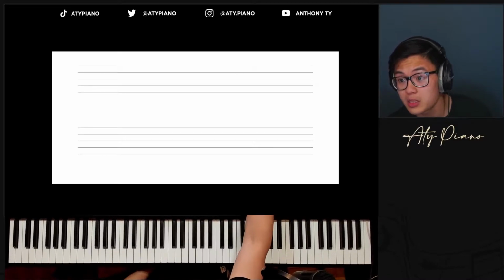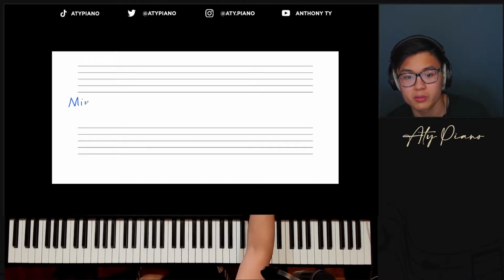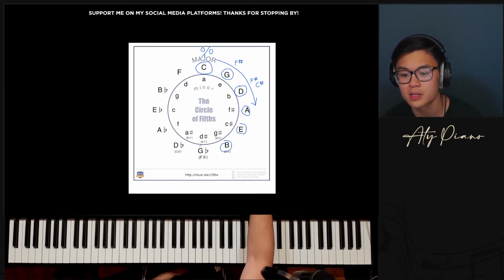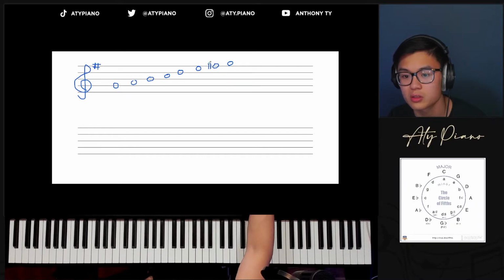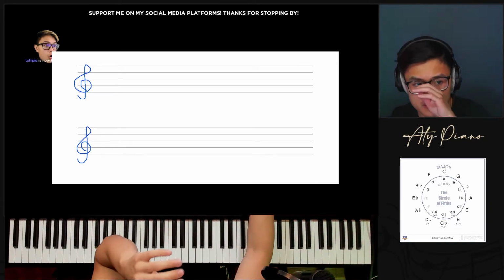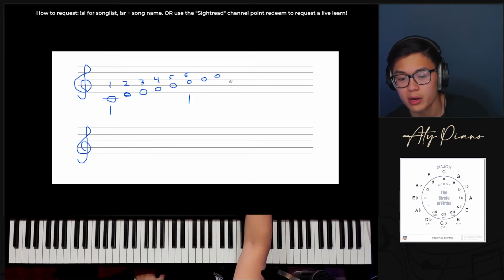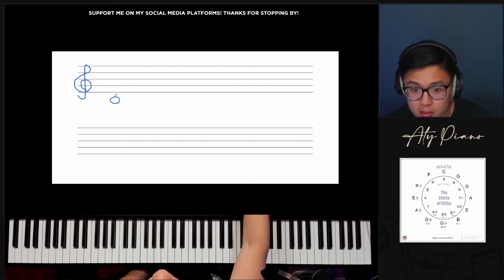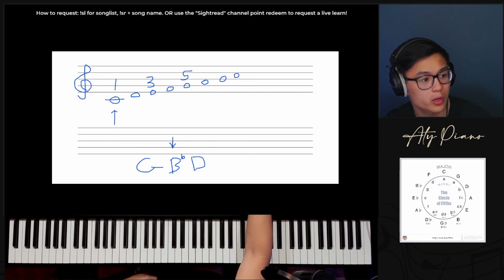Beginner Music Theory Lesson | aty TEACHES piano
in this next episode, we will be going over some basic theory!

0:00 - Introduction
1:00 - Major/Minor Scales
7:17 - Circle of Fifths
13:20 - Key signatures
18:18 - Intervals
23:25 - Review/Practice
27:00 - Chords

If you have any feedback for me, or have a topic you would like me to cover, please leave it in the comment section below!